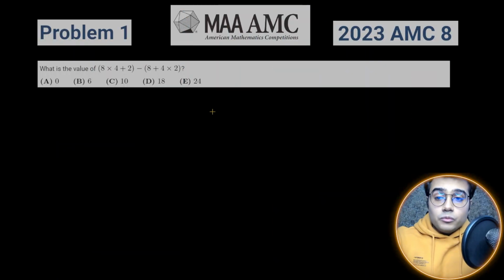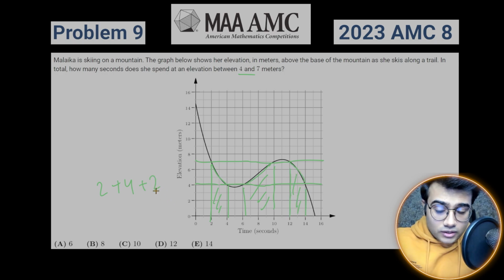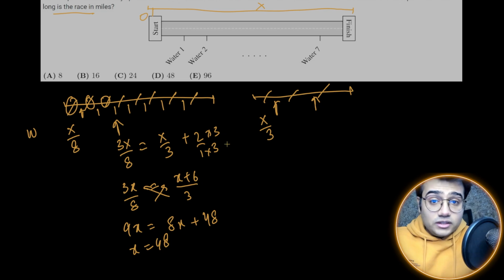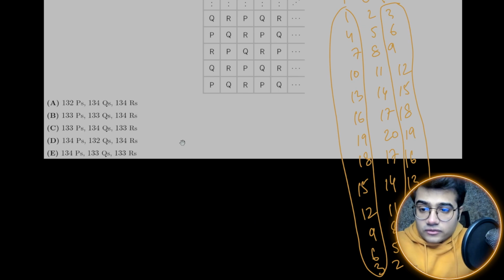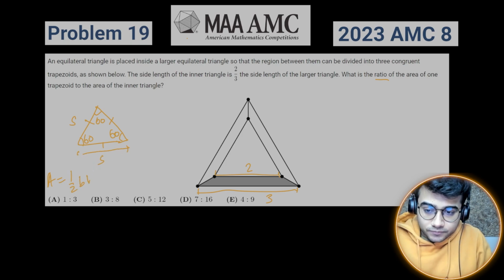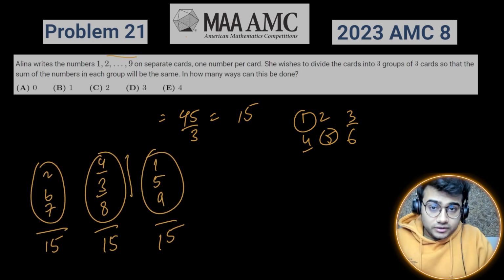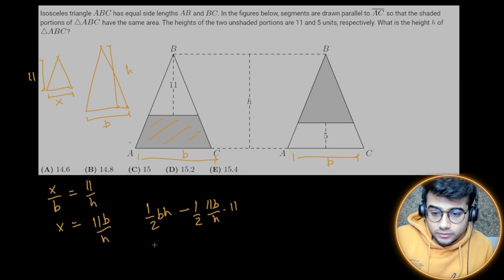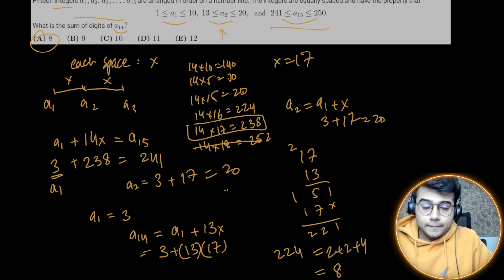AMC 8 2023: Full Solutions to All 25 Problems - Ace the Exam with Expert Walkthroughs!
Dive into this comprehensive walkthrough where we solve all 25 problems from the AMC 8 2023 exam. Whether you're prepping for the upcoming competition or just looking to sharpen your math skills, this video has you covered. Each problem is broken down step-by-step to help you understand the concepts and strategies needed to succeed.

🔍 What's Inside:
- Full solutions to AMC 8 2023 problems 1-25
- Expert tips for tackling challenging math problems
- Key strategies for maximizing your score
- Insights into the math competition mindset

💡 Who Is This For:
- Middle school students preparing for the AMC 8
- Math enthusiasts and competitors
- Teachers and tutors seeking resourceful material
- Anyone aiming to excel in math competitions

🎯 Why Watch?
- Get ahead in your AMC 8 preparation
- Understand difficult concepts with easy explanations
- Boost your confidence before test day

Don’t leave your AMC 8 score to chance! Watch, learn, and practice alongside us to ensure you’re fully prepared. Let’s conquer the AMC 8 together! 💪

0:00 - Intro
0:28 - Problem 1
1:16 - Problem 2
1:52 - Problem 3
2:37 - Problem 4
3:38 - Problem 5
4:58 - Problem 6
6:01 - Problem 7
7:06 - Problem 8
8:18 - Problem 9
9:16 - Problem 10
10:36 - Problem 11
12:44 - Problem 12
15:20 - Problem 13
18:08 - Problem 14
21:04 - Problem 15
24:12 - Problem 16
28:18 - Problem 17
30:58 - Problem 18
33:27 - Problem 19
38:13 - Problem 20
40:17 - Problem 21
44:54 - Problem 22
47:10 - Problem 23
49:49 - Problem 24
56:16 - Problem 25
01:01:35 - Outro